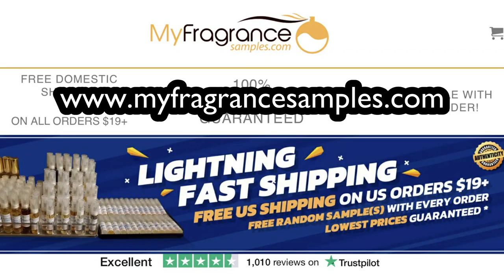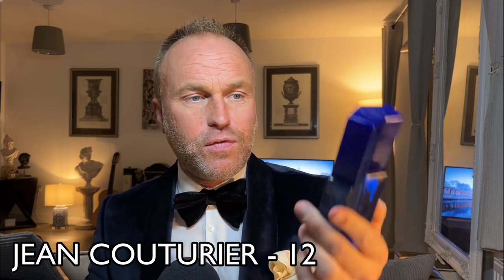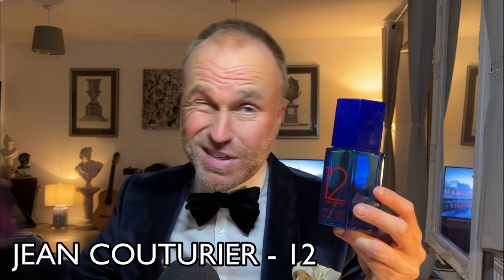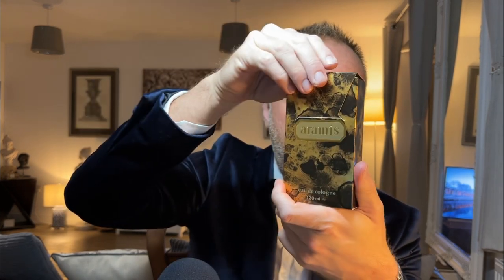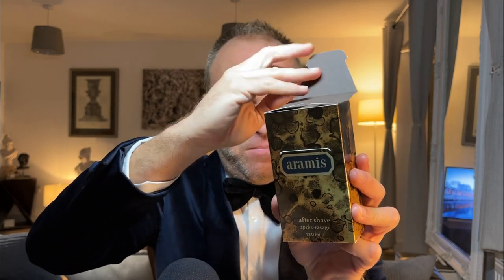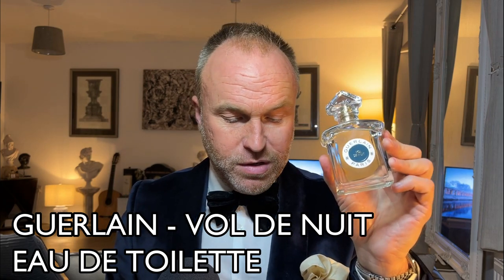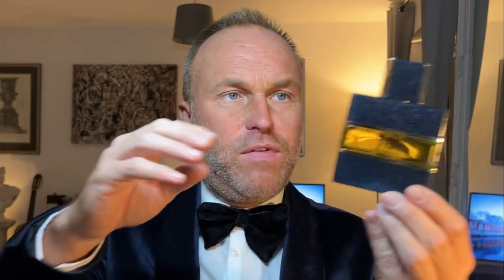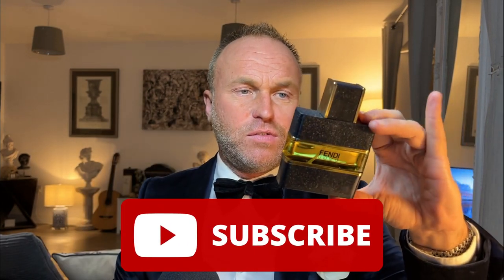TOP 5 VINTAGE GEMS - INCREDIBLE CLASSIC FRAGRANCE HAUL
BUY NAUGHTON AND WILSON CHYPRE FULMINARE, BON VIVEUR, GRAVITAS POUR HOMME